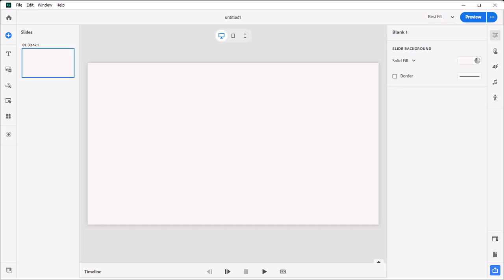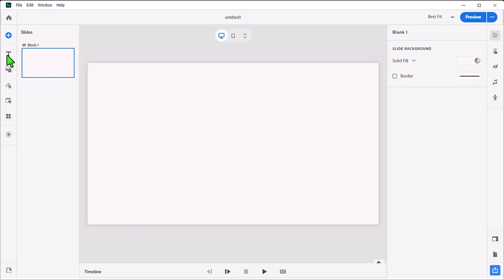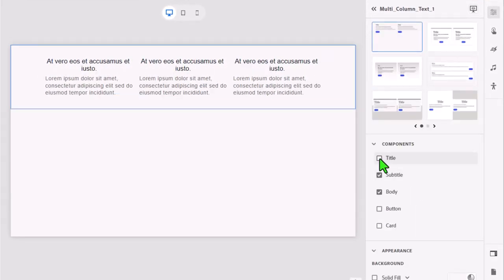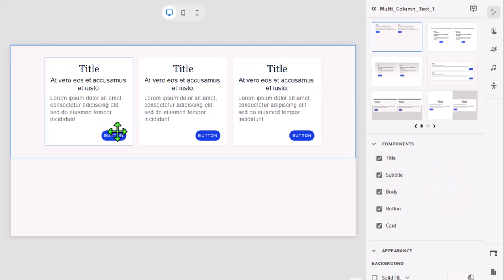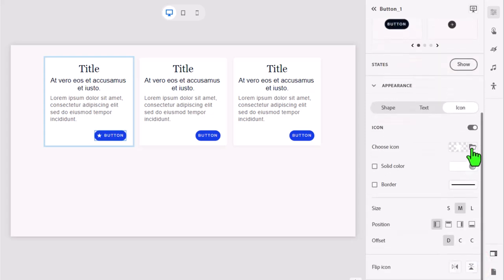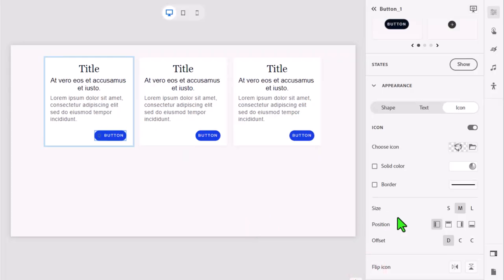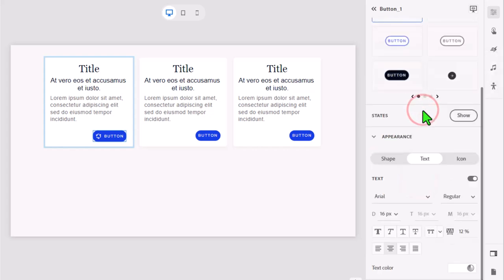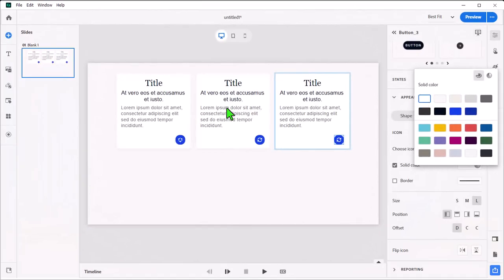How To Make Cards for Custom Adobe Captivate Interactions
This video was in response to a question on how to create the cards I used for a custom interaction in this video